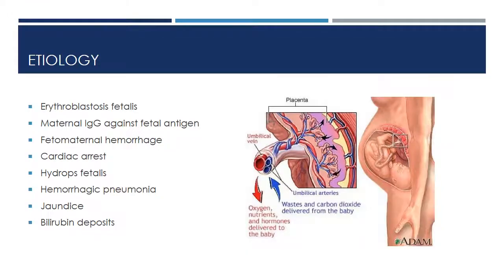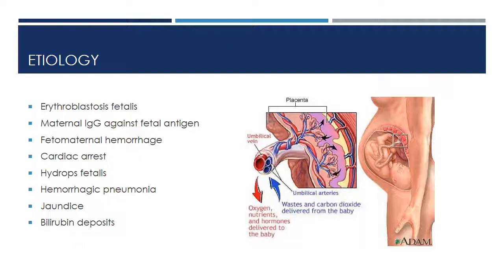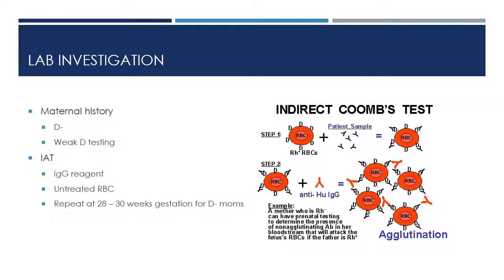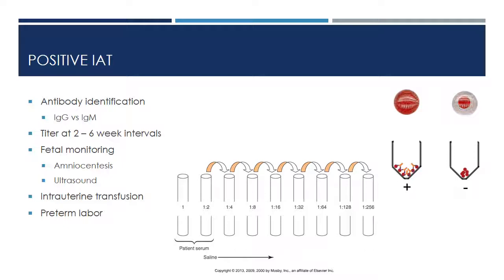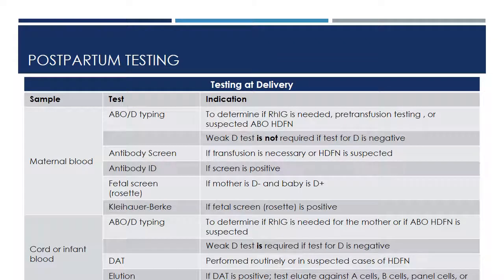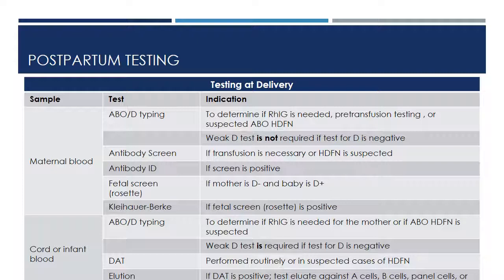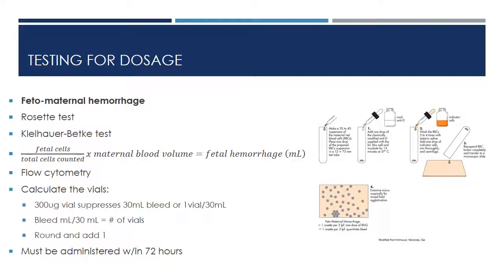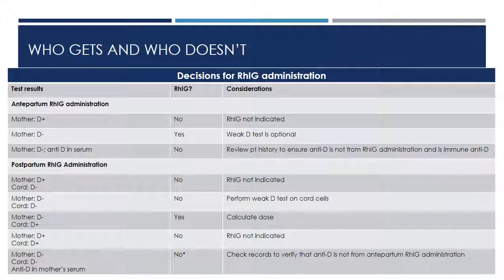Lecture 20 HDFN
Brigid Shanley Lecture
November 2017